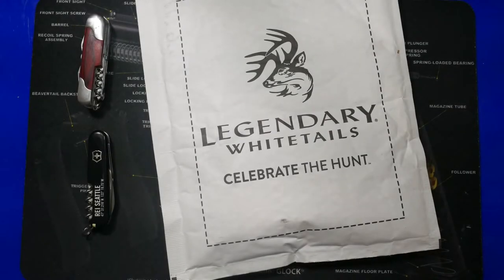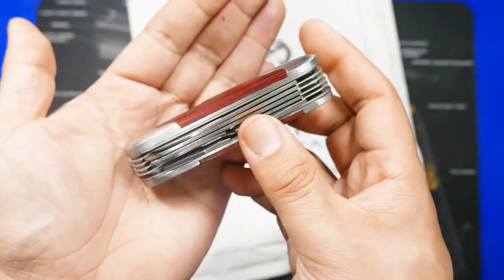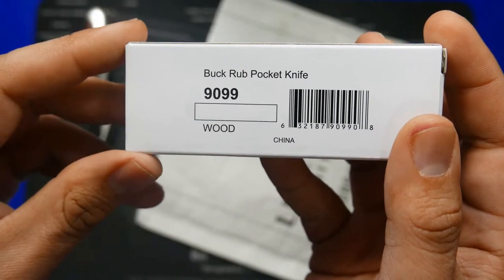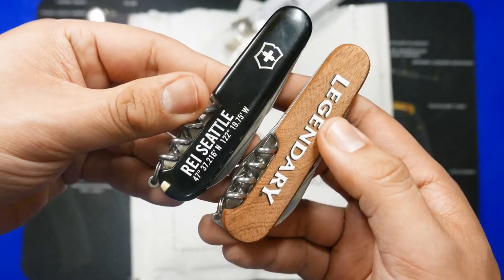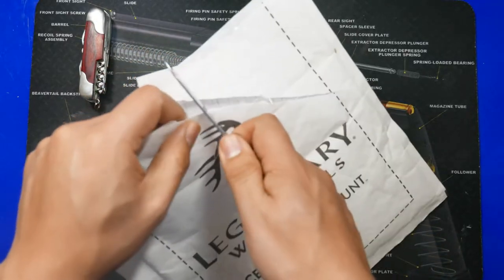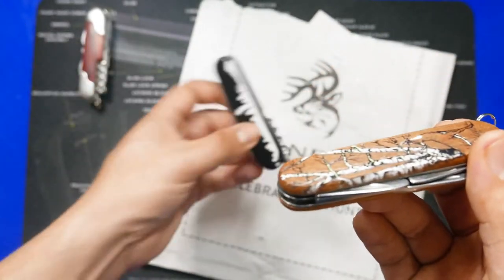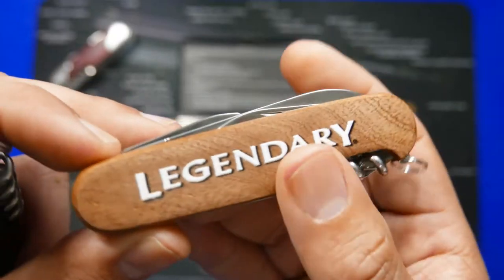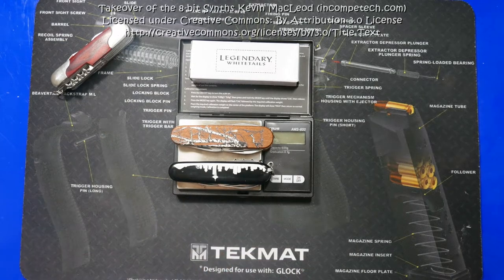The Legendary Whitetails "Buck Rub" folder: Does it compare to Victorinox?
A knife sold by a clothing company? What could go wrong? Check out the Buck Rub folder! A different take on the Victorinox Swiss Army Knife Spartan.